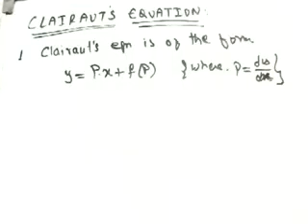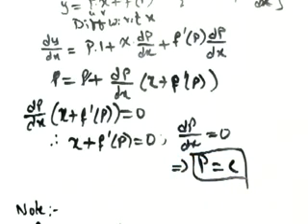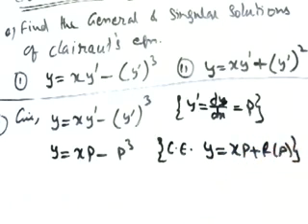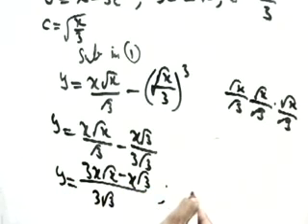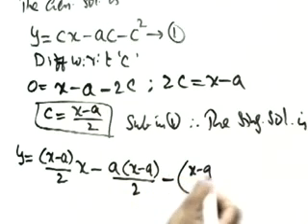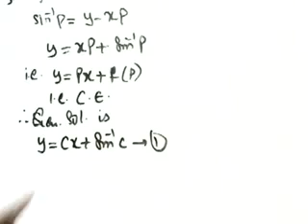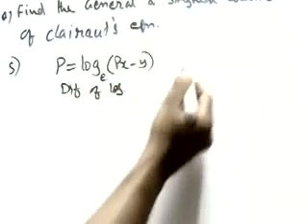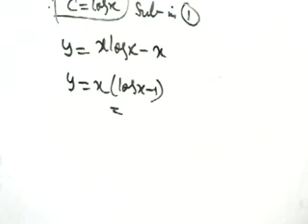Differential Equations part 11; Engineering Maths M1; M2 Clairauts eqn English By Arshad sir